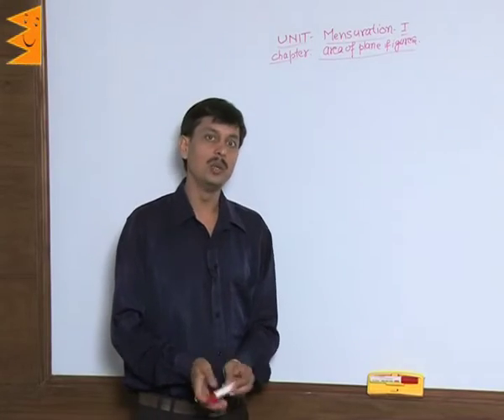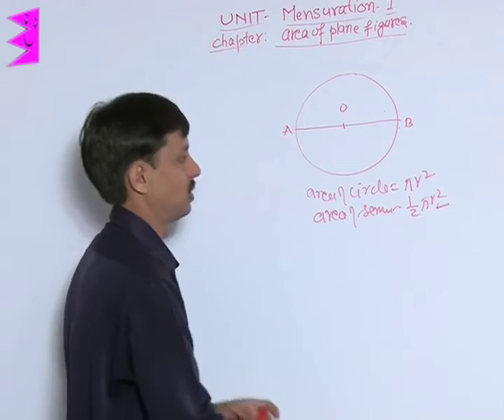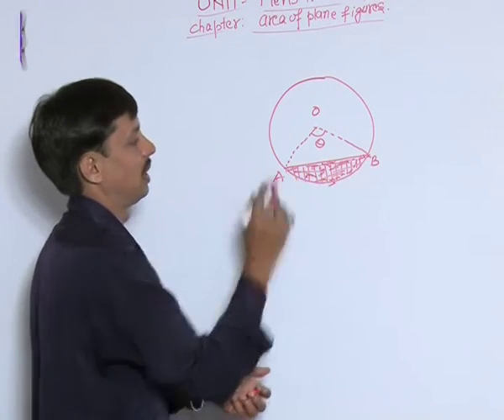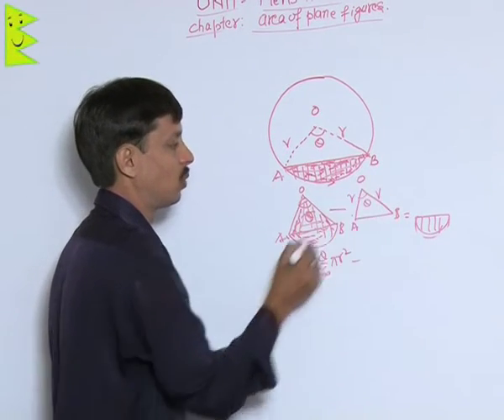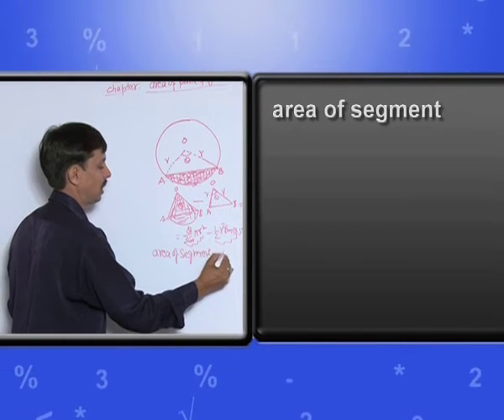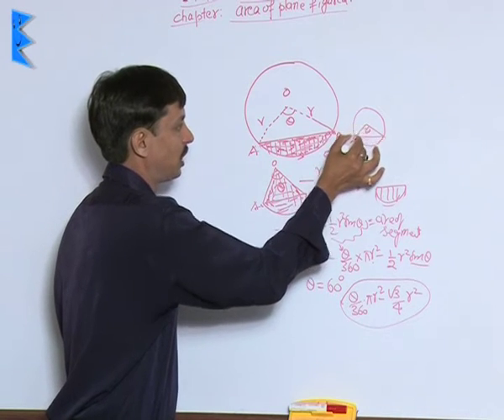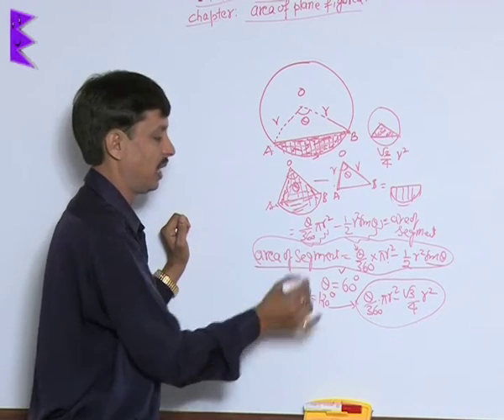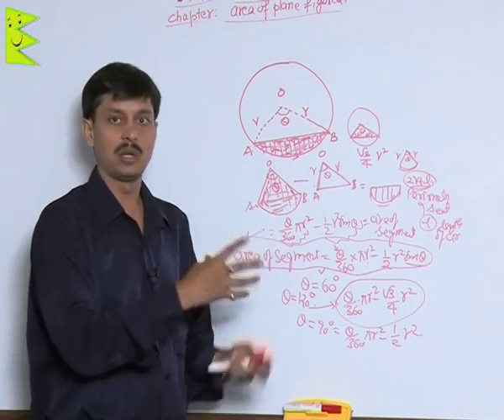CBSE Class 10 Maths Areas related to Circles Segment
Topic: Segment